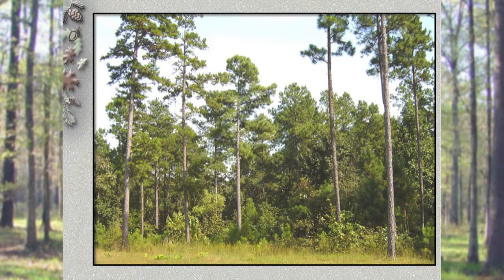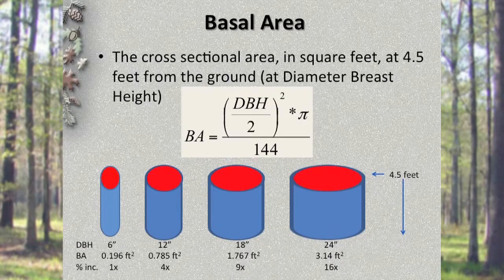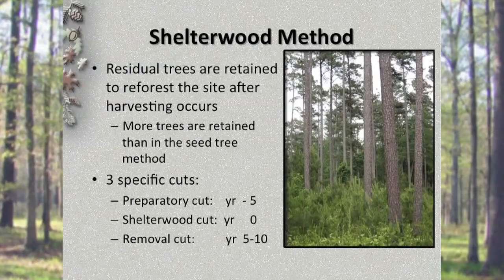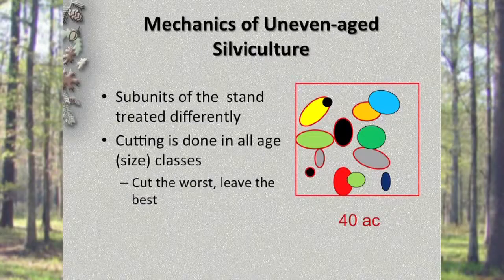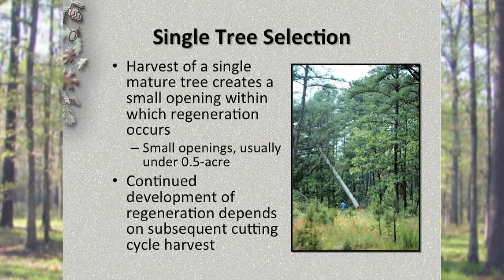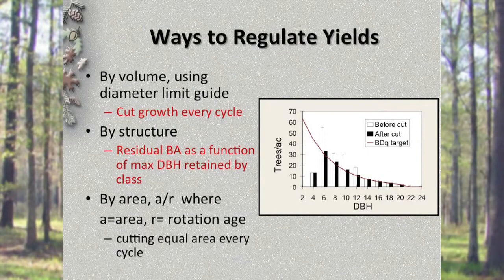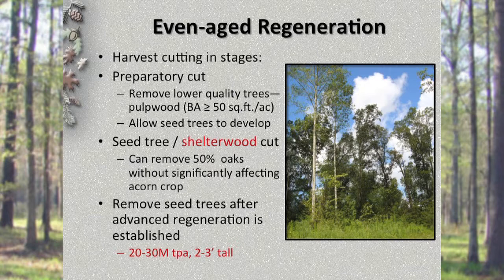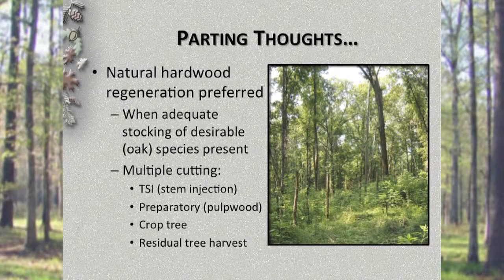Chapter 3 - Natural Regeneration of Southern Pines.mov